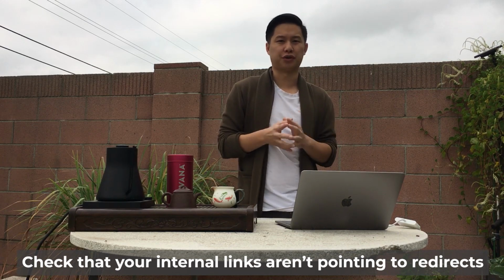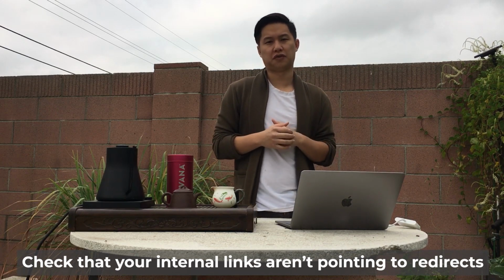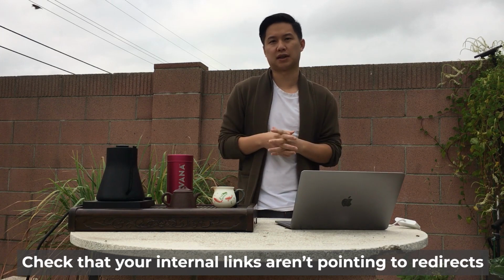Check that your internal links aren't pointing to redirects